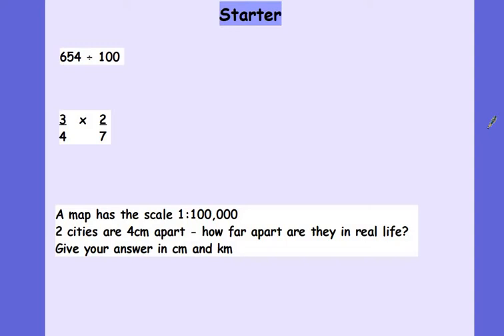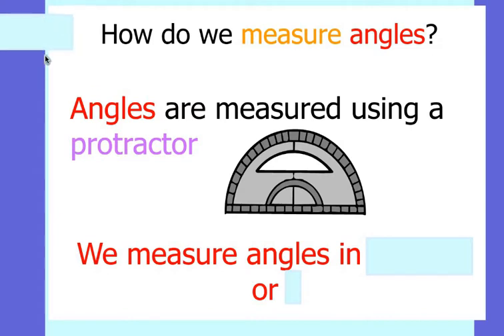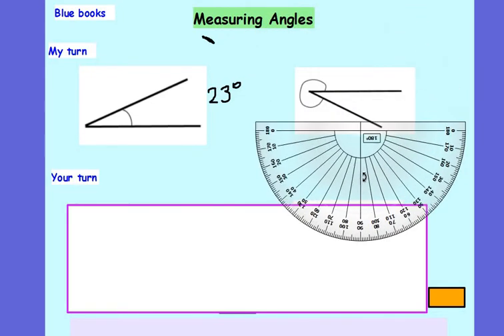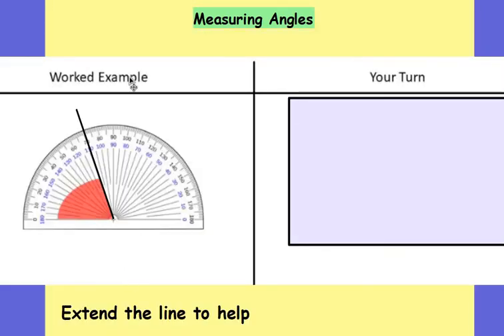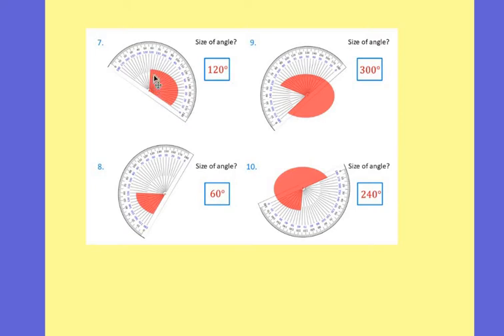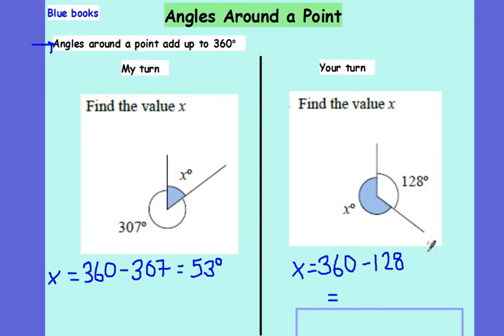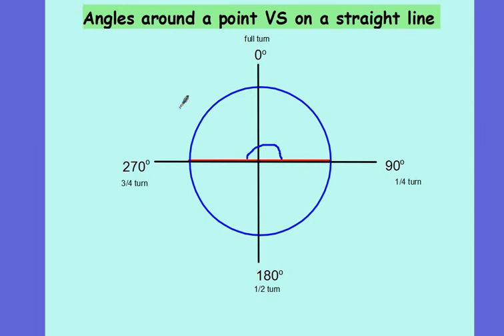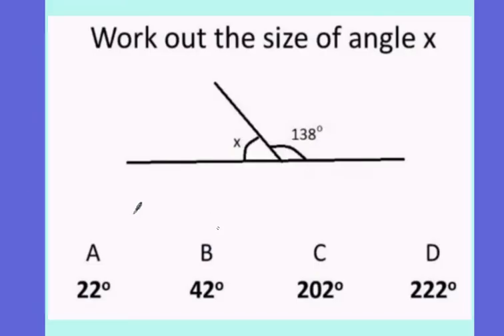9y5 Angles introduction around a point and on a straight line 14 05 2020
Measuring angles with a protractor
Angles round a point sum to 360 degrees
Angles on a straight line sum to 180 degrees